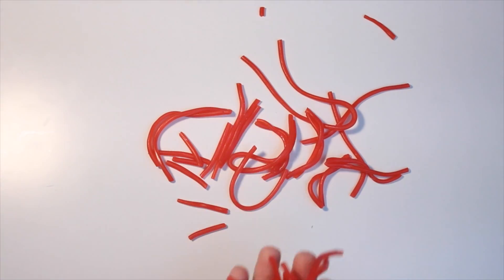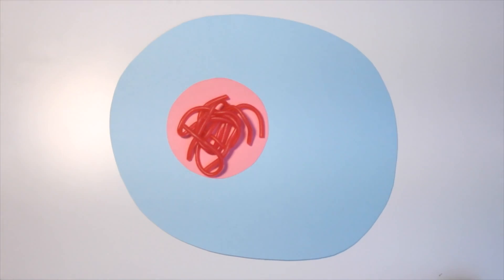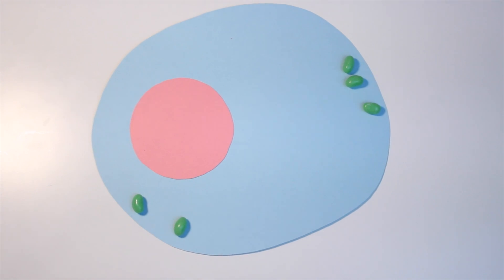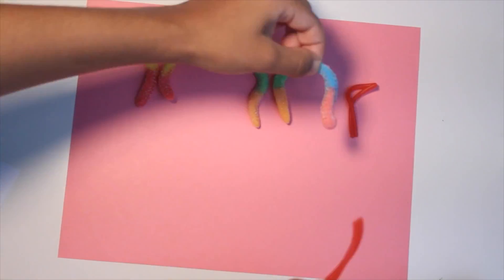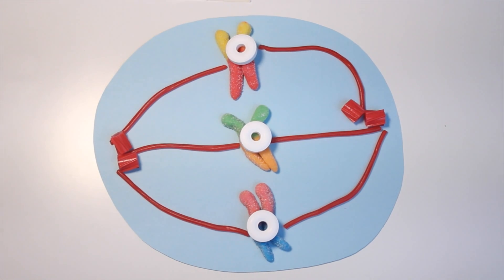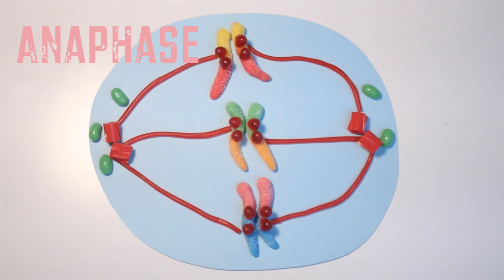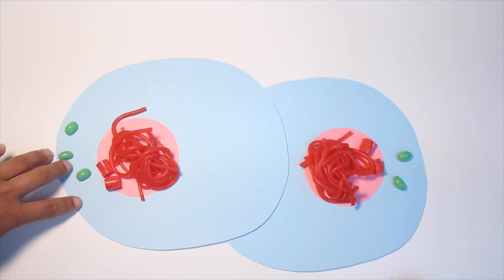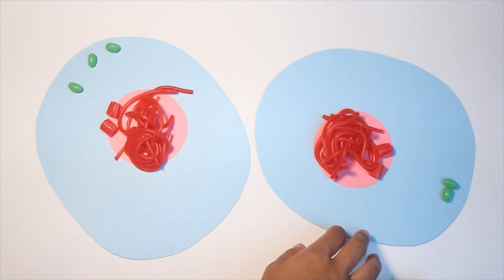Mitosis: Sammy's School of Sweets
Turns out Mitosis is not an ugly toe fungus...

Mitosis 00:15
Interphase 00:46
Prophase 1:40
Metaphase 2:50
Anaphase 3:36
Telophase 3:54
Cytokinesis 4:24